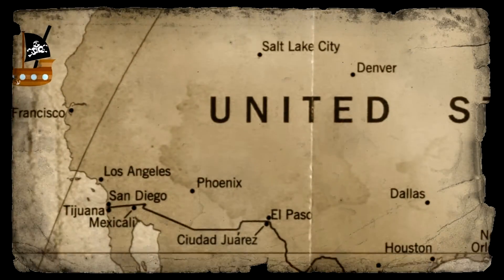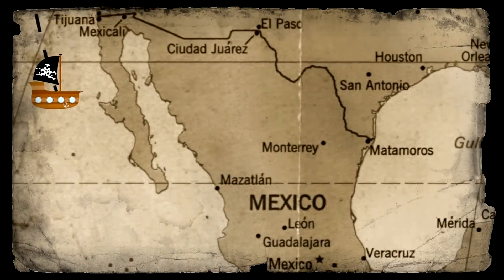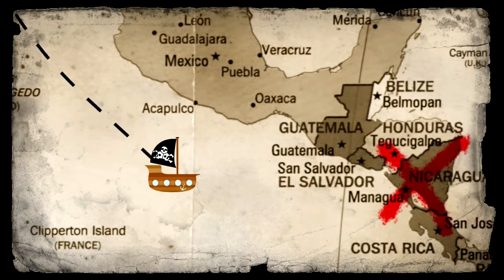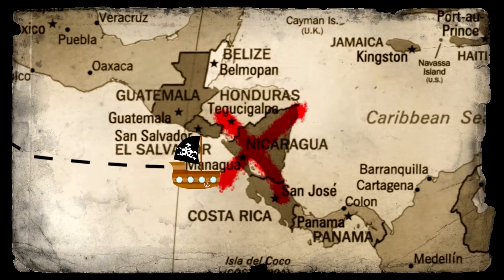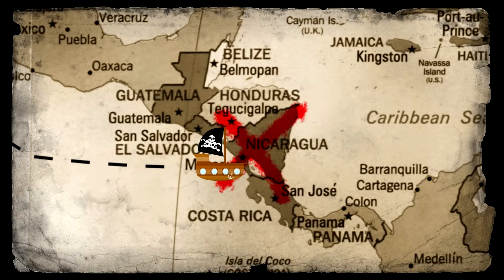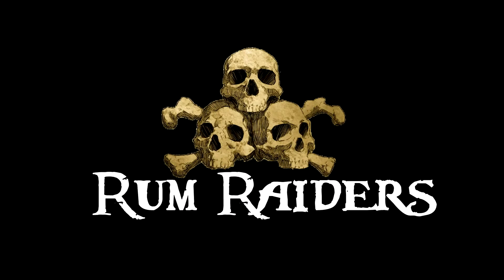Flor de Caña Centenario 18 Review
Rum Raiders review Flor de Caña Centenario 18.

RUM! Because no great story ever started with lemonade.